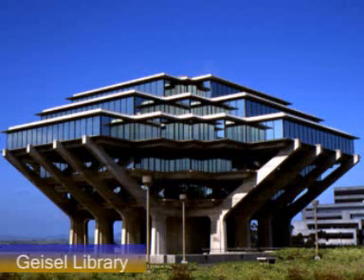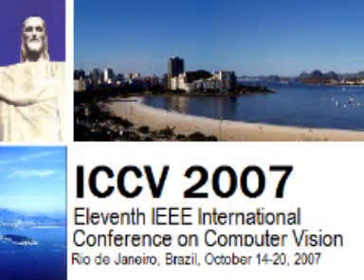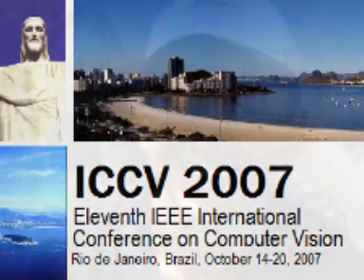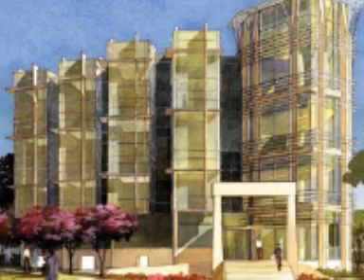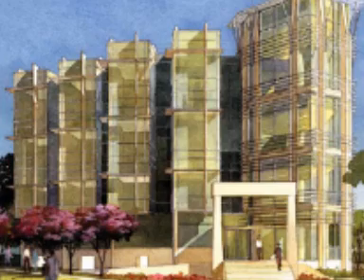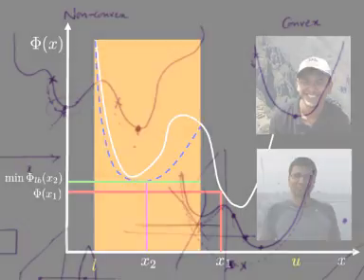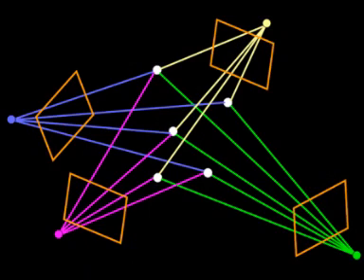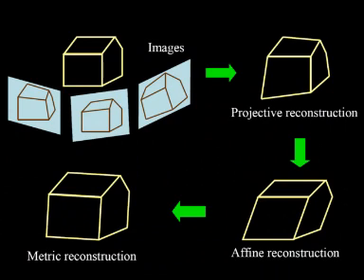New 3D Reconstruction Algorithm from UC San Diego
Augmented reality walkthroughs of a building or a city, online alignment of a camera network and 3D navigation through a collection of photographs are just a few of the potential applications of an algorithm created in the computer science department at UC San Diego's Jacobs School of Engineering.

For this work, UCSD computer scientists earned was one of three honorable mentions for the David Marr prize which is the best paper award at the world's premier computer vision conferences, ICCV, the International Conference on Computer Vision which took place last month in Rio de Janeiro, Brazil.

"The algorithm is very much practical. We have performed real-life 3D reconstructions. In fact, the significance of the paper lies in our approaches for designing a theoretically correct algorithm that also works well in practice," explained Manmohan Chandraker, the first author on the award-winning ICCV paper and a fifth-year Ph.D. student in the Department of Computer Science and Engineering at UCSD's Jacobs School of Engineering.